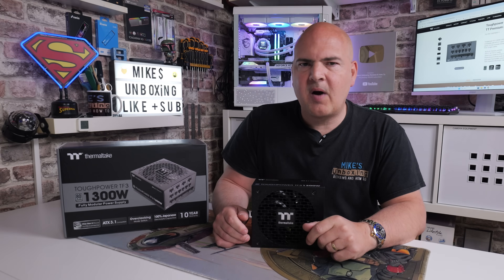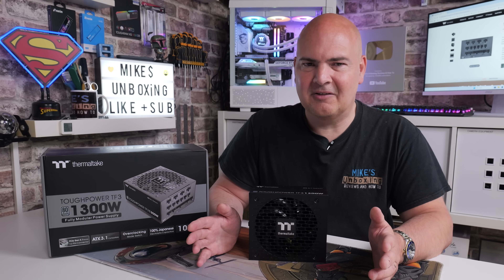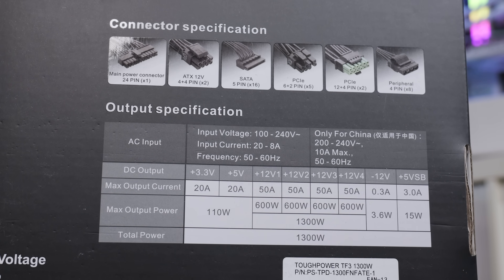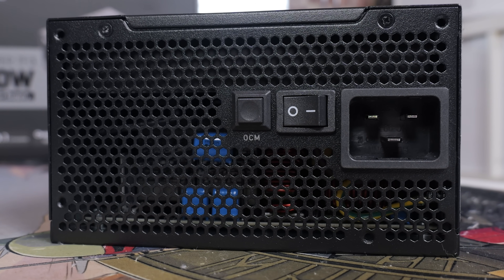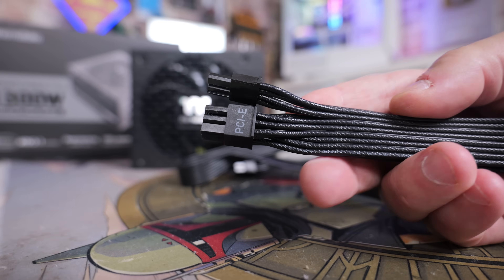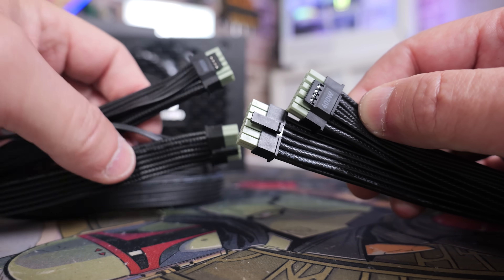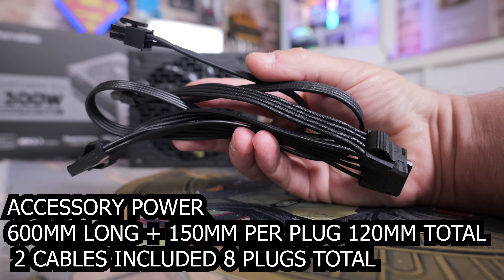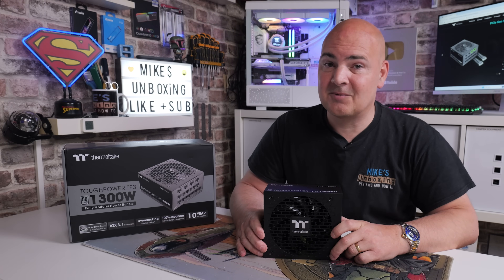OVERCLOCKING PSU Thermaltake Toughpower TF1300 Dual 12v2x6 Titanium Monster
Want a PC power supply that is powerful and efficient?
The Thermaltake Tough Power TF3 1300w is a monster! It has all the latest features such as ATX 3.1 and DUAL PCIE Gen 5.1 connections as well and being fully modular and Titanium rated for power efficency with 100% ALL JAPANESE high quailty caps and the NEW Thermaltake advanced PSU 140mm cooling fan for low temps and quiet operation.
You also have the choice of 4 600W Rails or a monster overclocking single 12v rail!

Available from:
Thermaltake Toughpower TF1300 Dual
Amazon UK:  Not yet available
Amazon Local: Not yet available
Ebay UK
Ebay US
Ebay CA
Ebay AUS